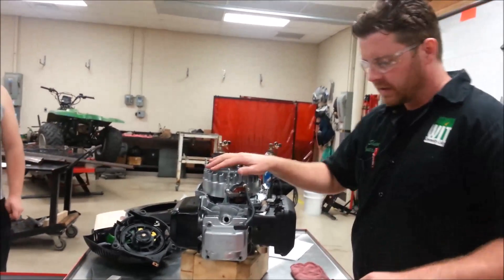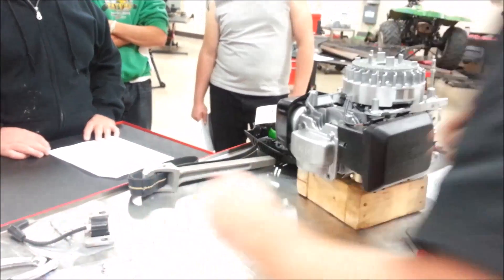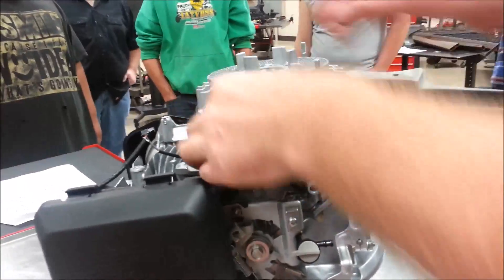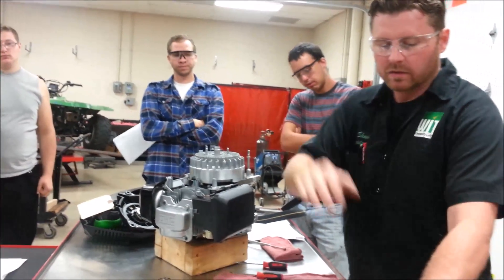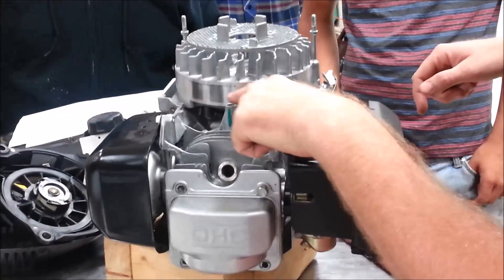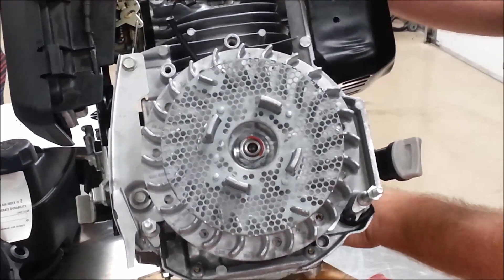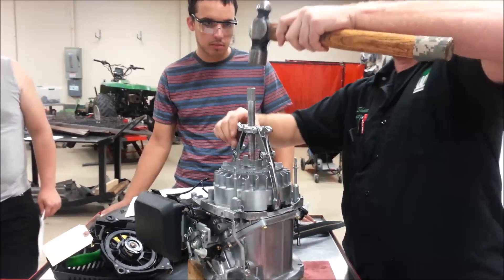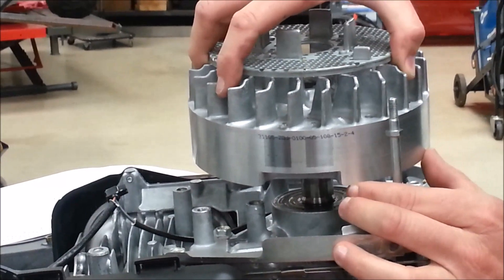GCV Disassembly 04 How to remove a Flywheel